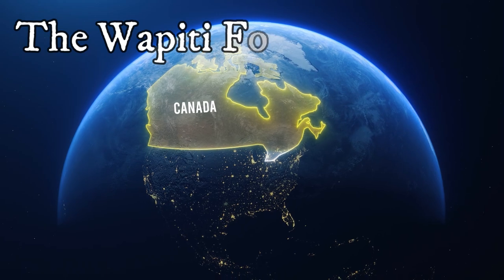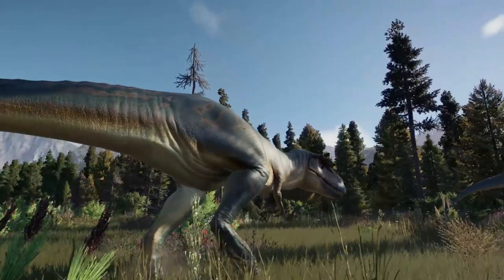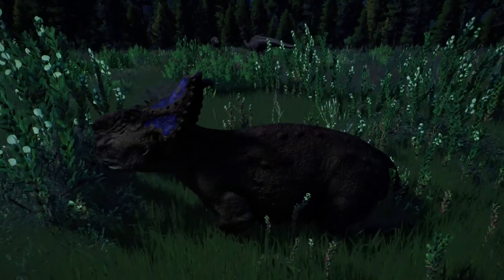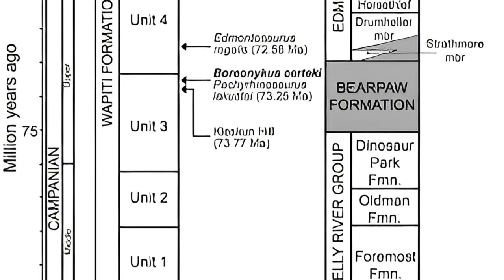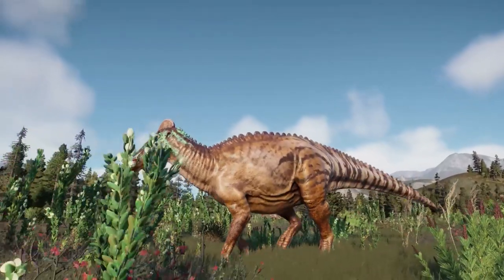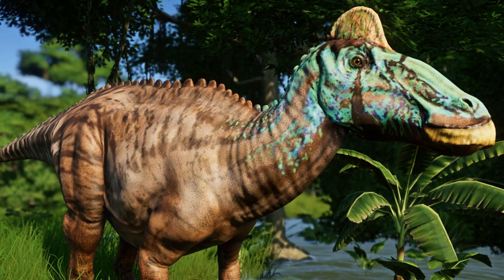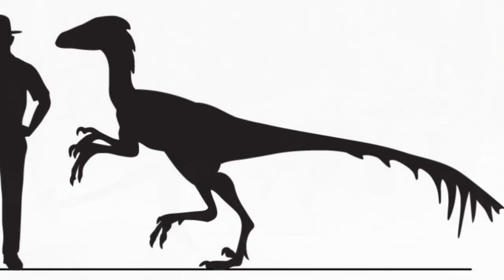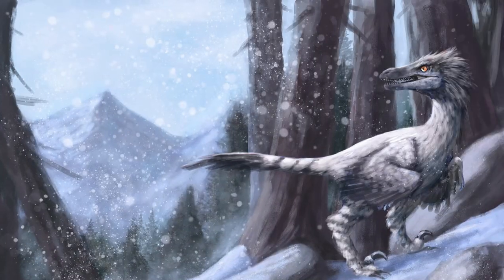WAPITI DINOSAURS FROM THE WAPITI FORMATION ALBERTA, CANADA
Time stamps:
Wapiti Formation 00:00
Pachyrhinosaurus 03:58
Boreonykus 08:40
Edmontosaurus 11:20
Troodon 17:57
Saurornitholestes 22:48

GK = General Knowledge.  These videos are for light entertainment, relaxation and improving general knowledge.  They are not designed to be expansive or academic, only a gateway to the important subjects we cover.  They are to elicit interest so the viewer can then decide if it is a subject or topic they wish to study more themselves.

We hope you enjoy this experience and thank you for your support. It is very appreciated indeed.

Written by Historosaurus
Narrated by Baldermort